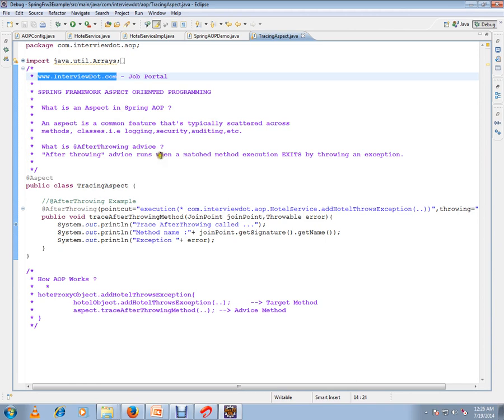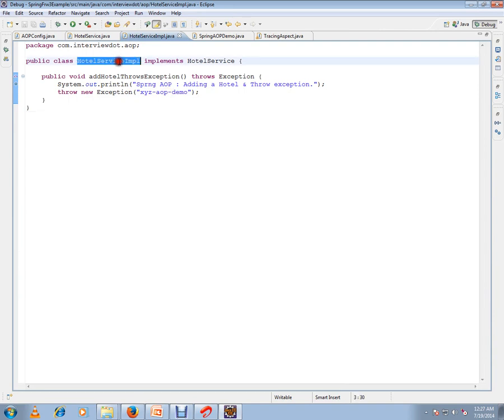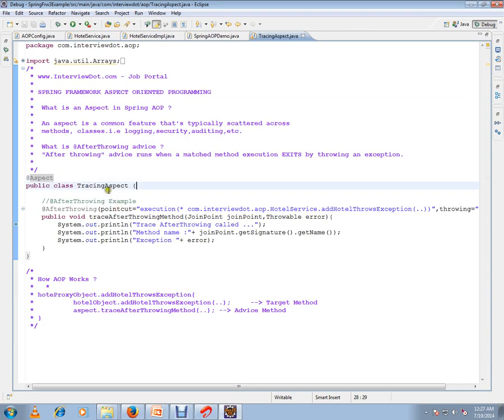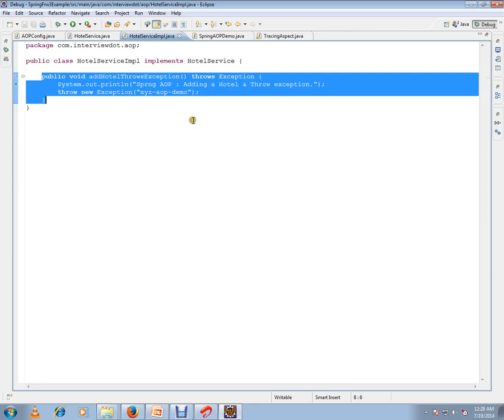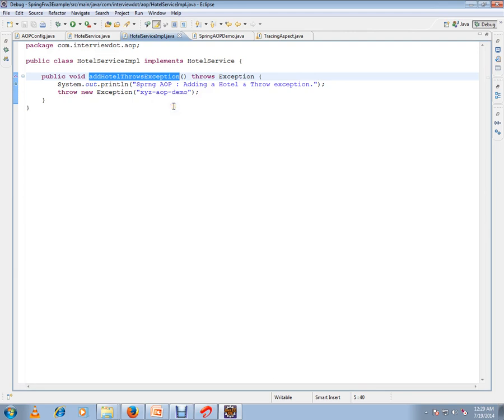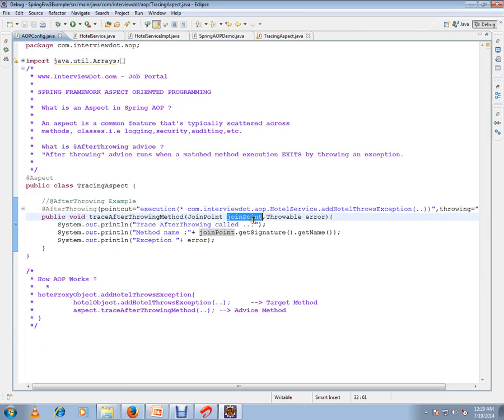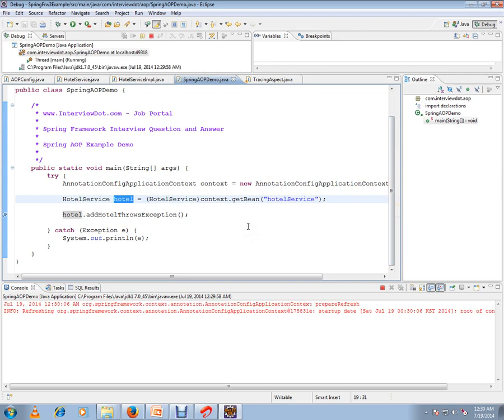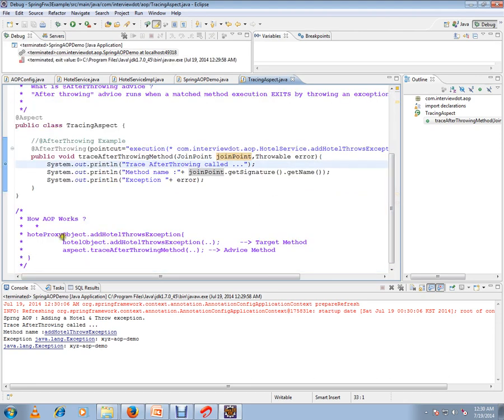ADVICE SPRING AOP ECLIPSE EXAMPLE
to get notifications. @AFTERTHROWING ADVICE SPRING AOP ECLIPSE EXAMPLE